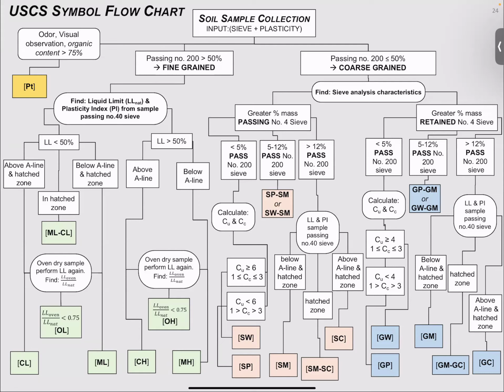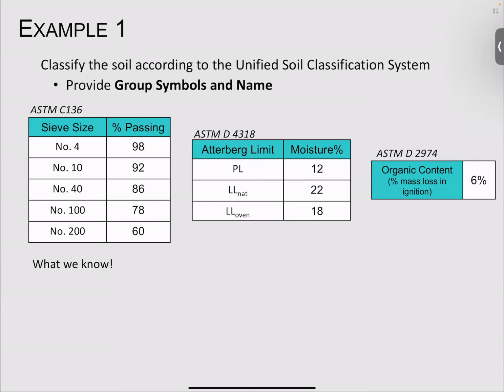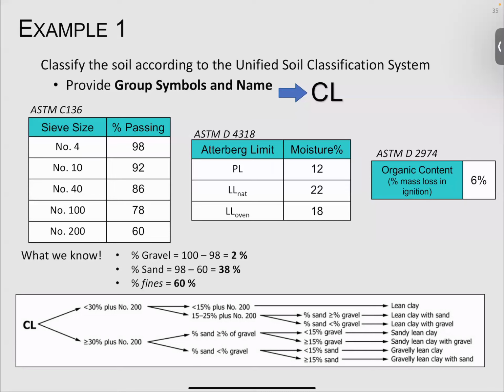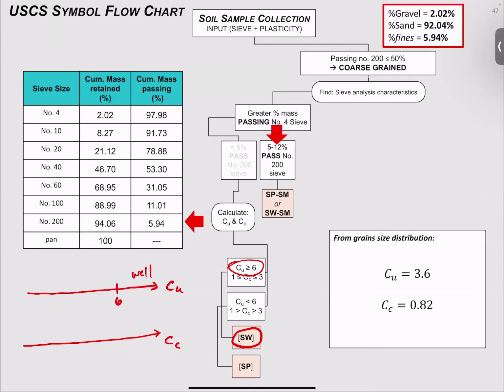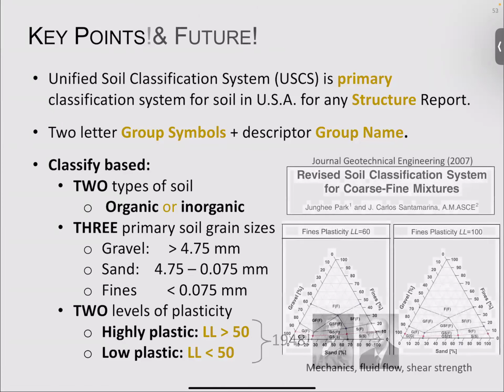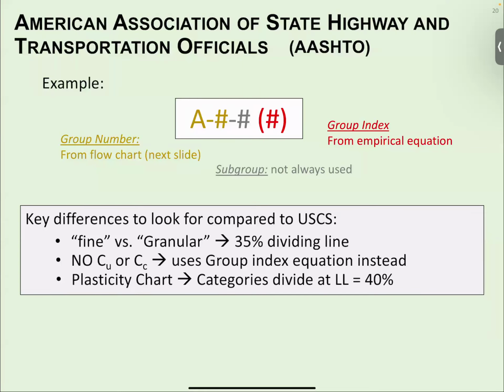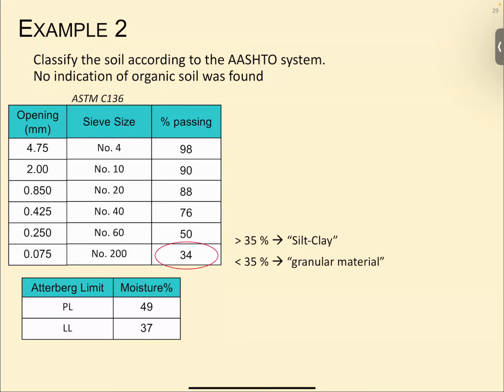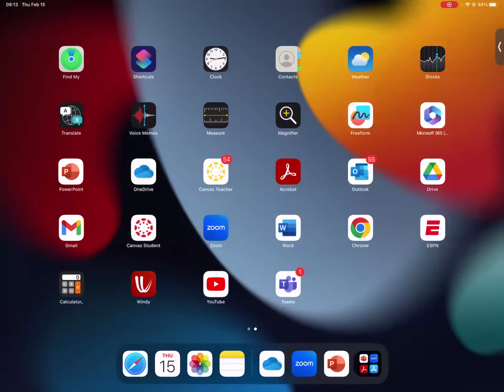CEG3011 - Sp'24 - Lecture 8